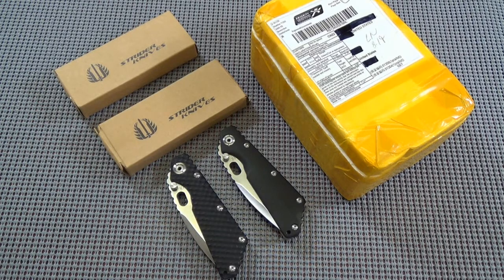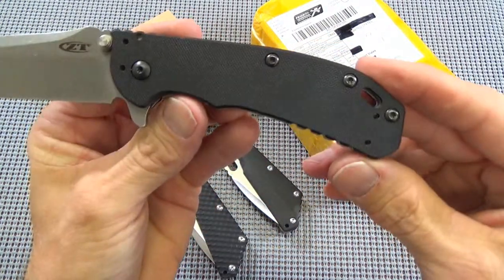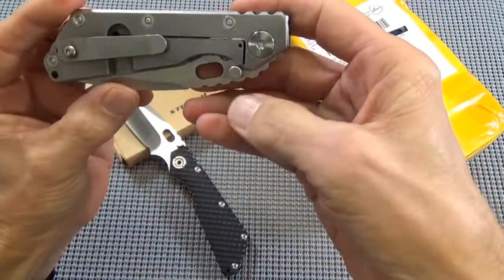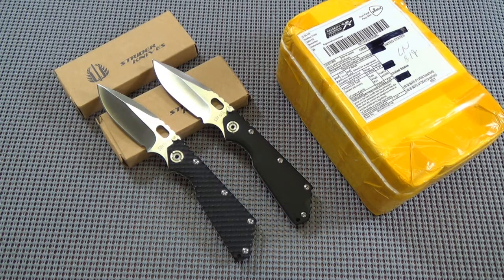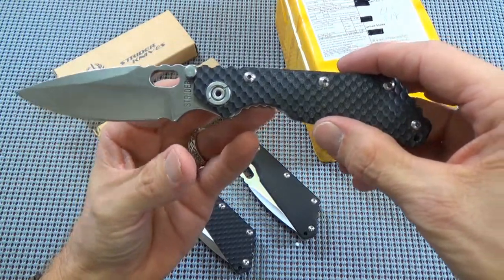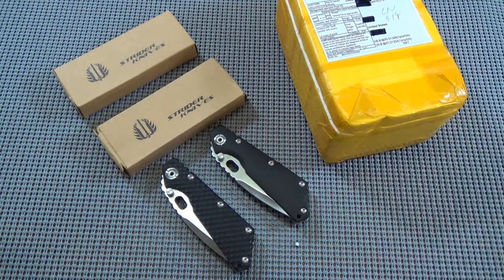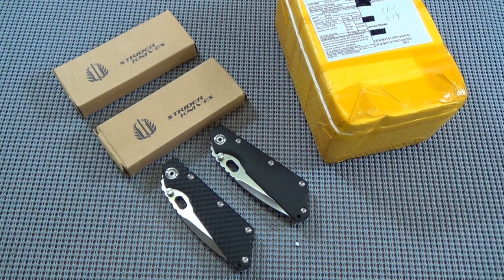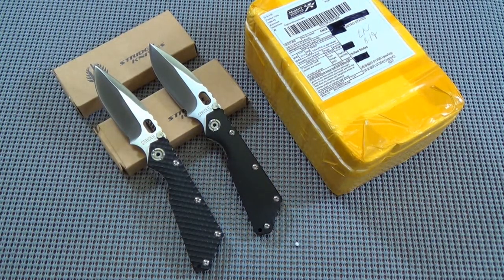FAKE STRIDERS FROM CHINA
High quality, low cost, imitation Strider knives from China can be the stepping stone to your purchase of an authentic Mick Strider design.